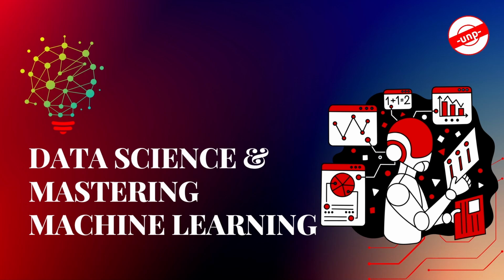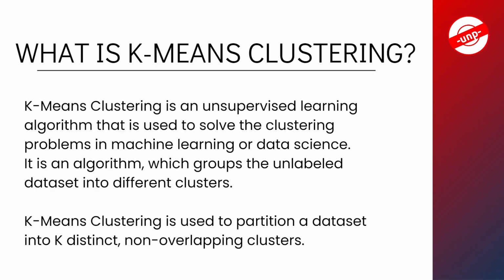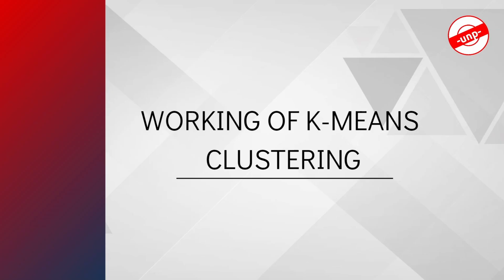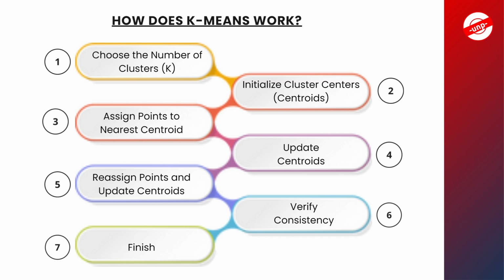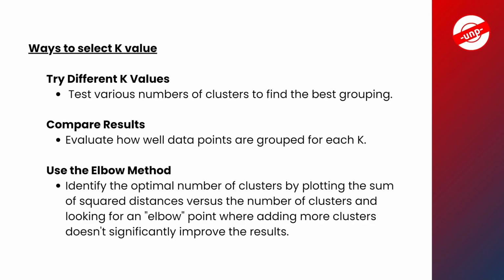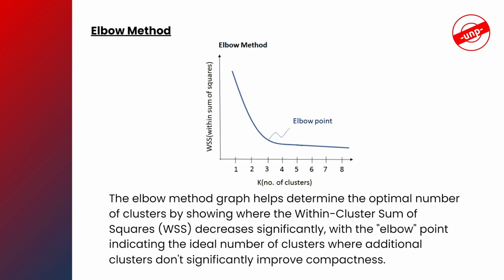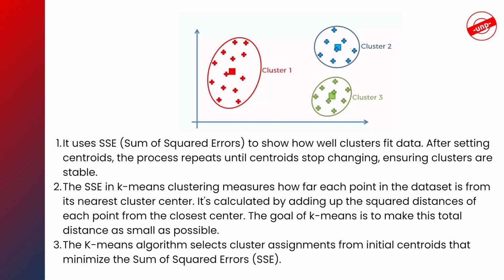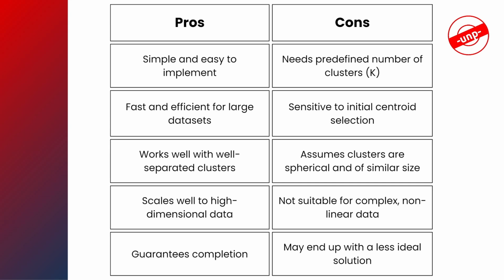Detailed Overview of K Means Clustering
In this video, we explore the K-Means Clustering algorithm, a fundamental and widely used technique for partitioning data into distinct clusters. Whether you’re new to clustering or looking to enhance your skills, this video offers a clear and thorough explanation of K-Means.

What You'll Learn:

- The basic concept of K-Means Clustering and how it operates.
- The key steps involved in the K-Means algorithm.
- Methods for selecting the optimal number of clusters.
- The elbow method for determining the best number of clusters.
- Practical examples and real-world applications of K-Means Clustering.
- Advantages and potential limitations of the K-Means algorithm.

Why Watch?

- Clear explanations and visual aids to facilitate understanding.
- Practical insights to help you apply K-Means Clustering in your projects.
- Tips and best practices for optimizing clustering results.